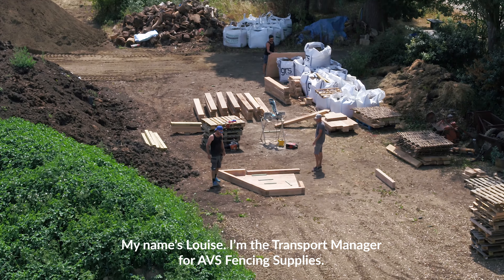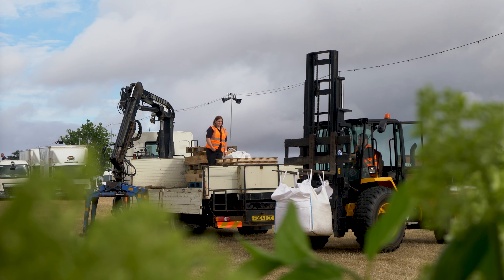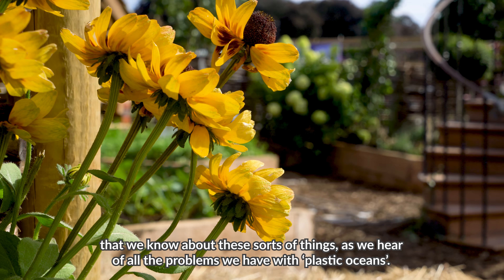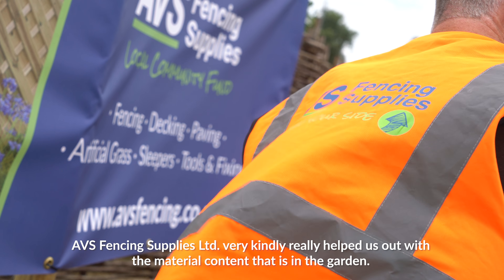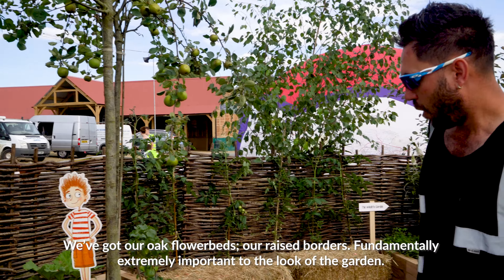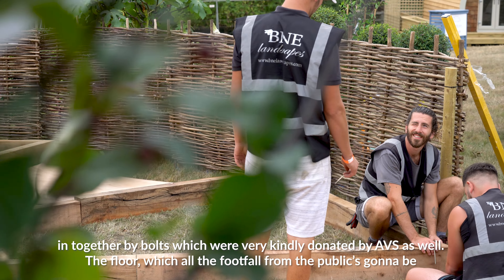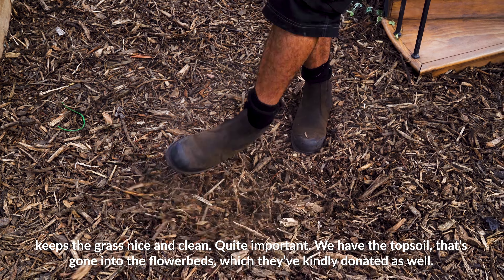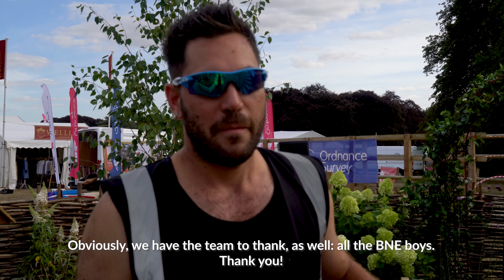Here's the final video of The Famous Five Garden project!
We had an absolute ball working on the BBC Countryfile Live Famous Five Garden at Blenheim Palace and would like to thank Birkdale Sales, Ellpro Timber Ltd., GRS Group and Jon Walker Timber Products for all of their help with this amazing project!